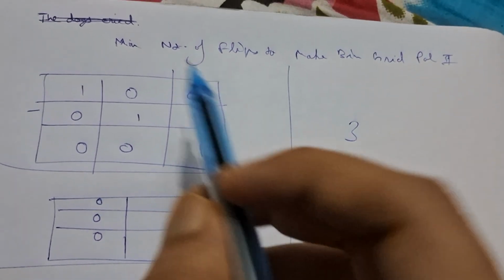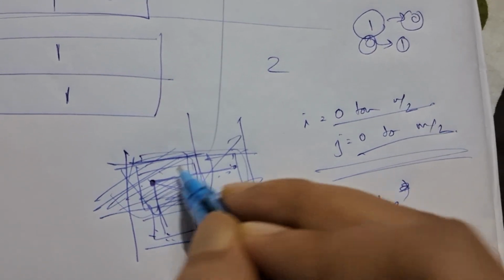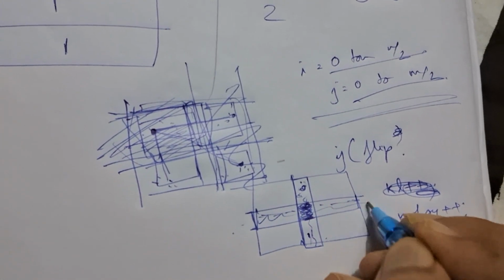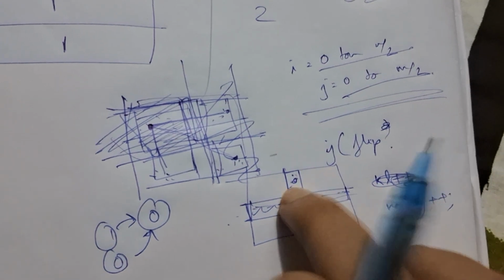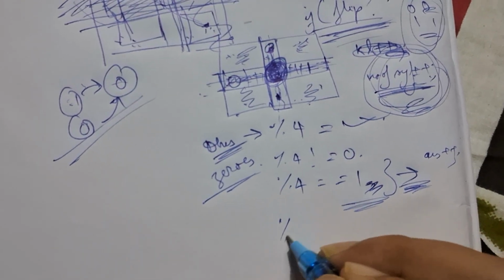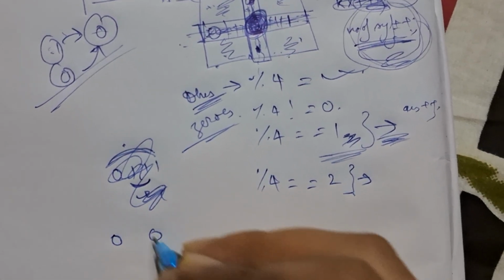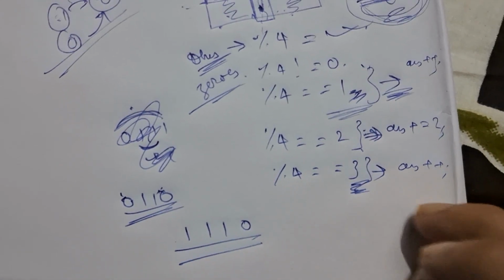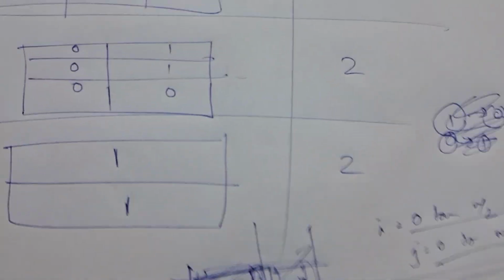Minimum Number of Flips to Make Binary Grid Palindromic II